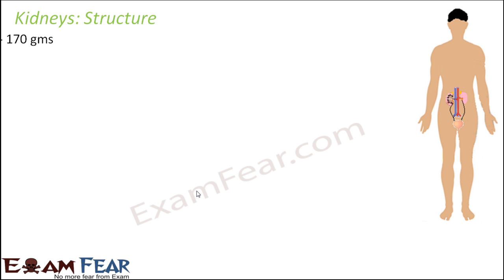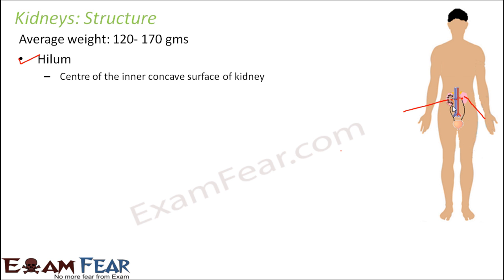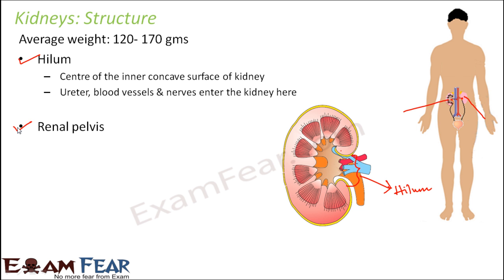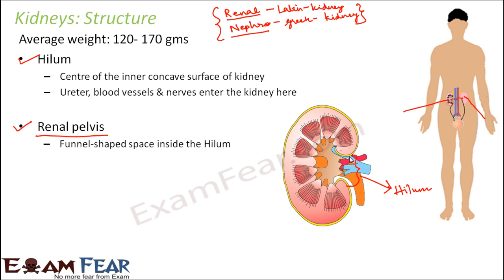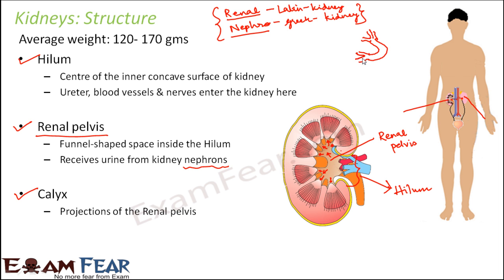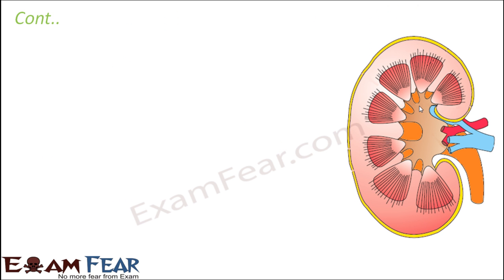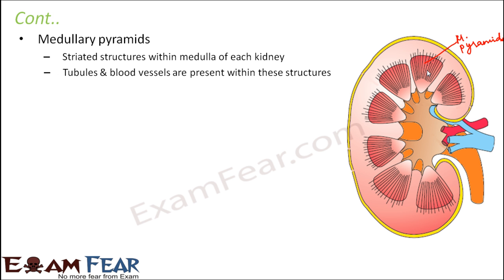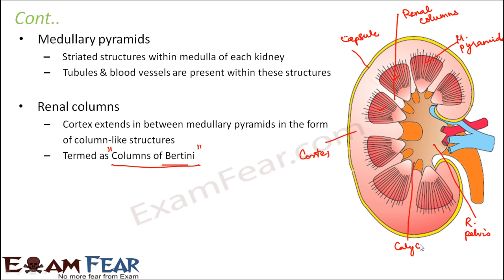Biology Excretory Products & Elimination part 6 (Structure of Kidney) CBSE class 11 XI